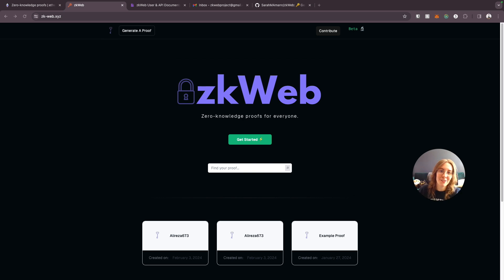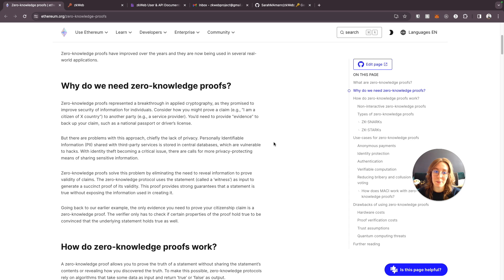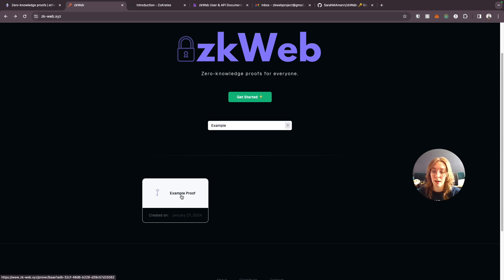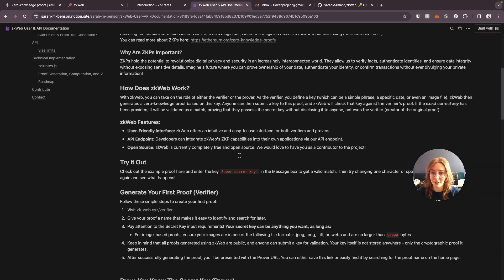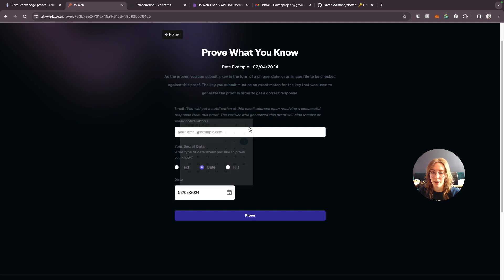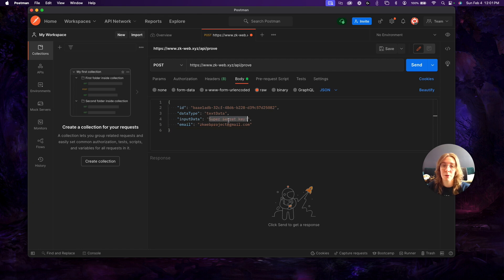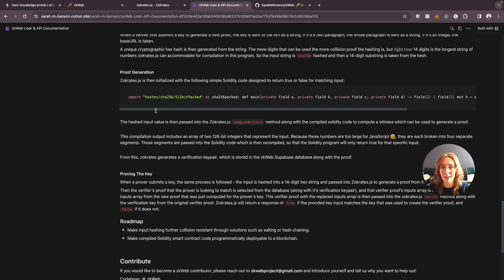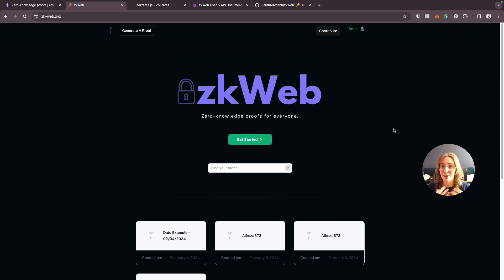Introducing zkWeb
I left my dev job to build a fintech startup. Follow along

✧ X: @0xsarahbenson